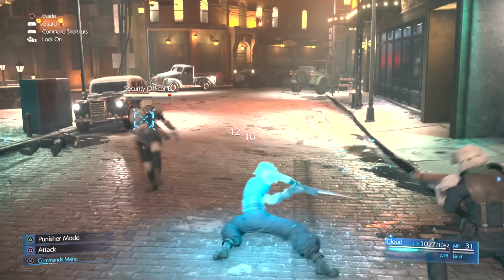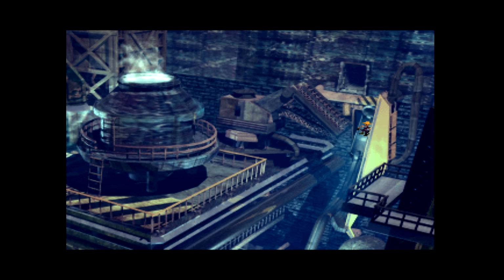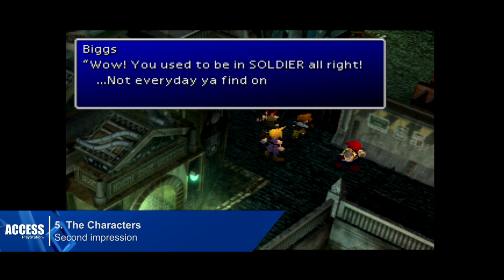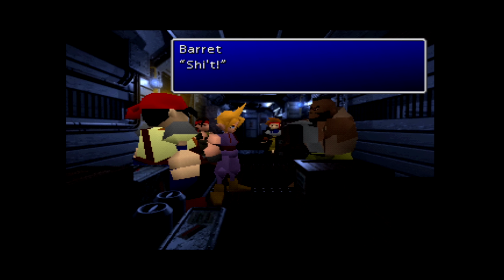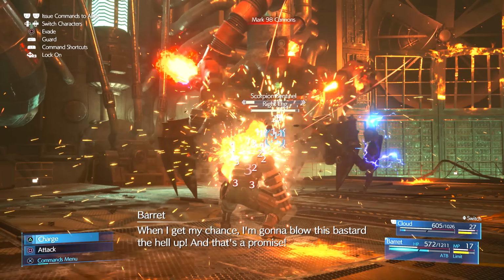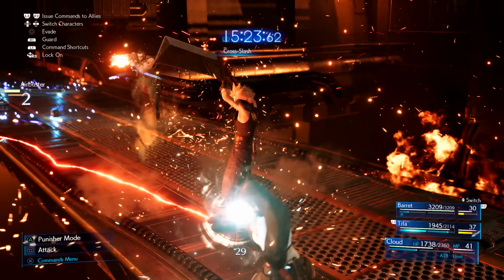Final Fantasy VII Remake 4K Gameplay - What The Demo Doesn't Show You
Having played a huge, 3-hour chunk of Final Fantasy VII Remake it's safe to say our excitement levels for the game have reached critical levels. Check out this beautiful 4K gameplay as we take a look at seven ways Final Fantasy VII Remake differs from the 1997 original, and what those changes add to the experience.